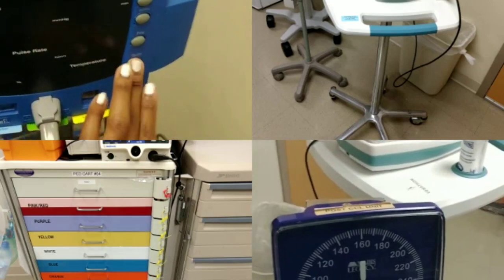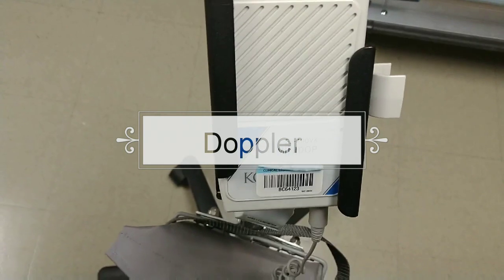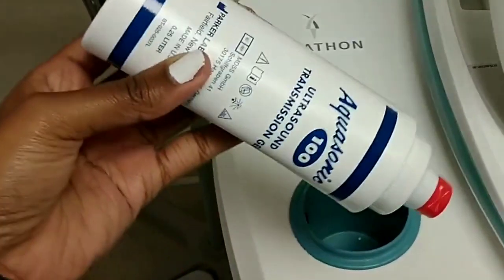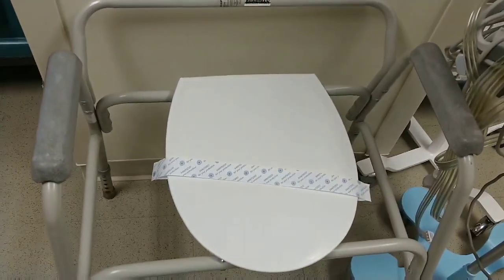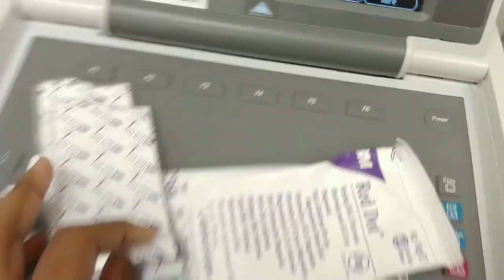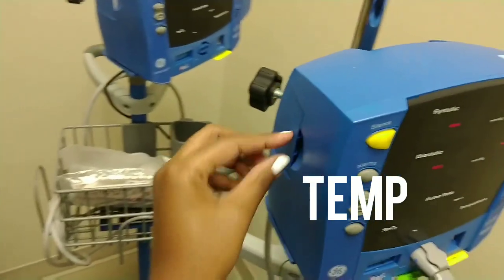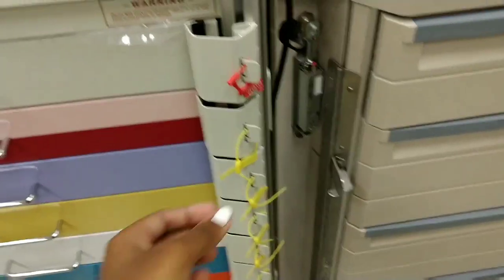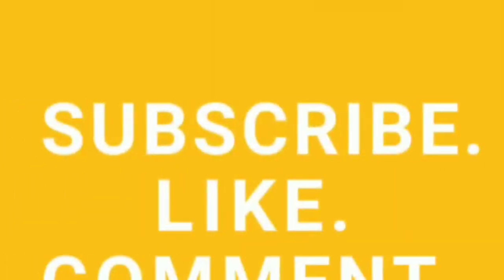Top Medical Equipments Used in the Hospital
Here are some of the commonly used Equipments utilized in the hospital setting, especially if you are a nurse or tech. I may do a part 2 because there are a few that didn't make the list this time around!! What are some medical equipments you use at your job?

Lighting:
The sun + Ring light